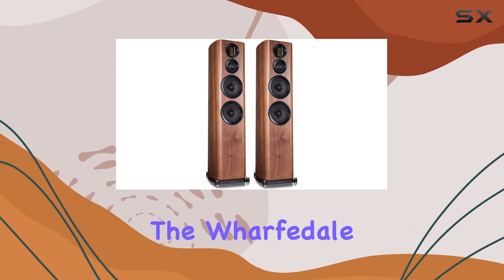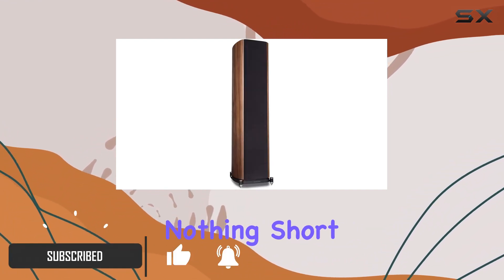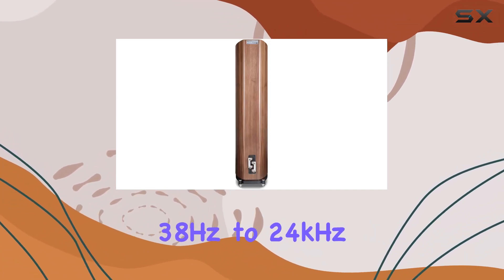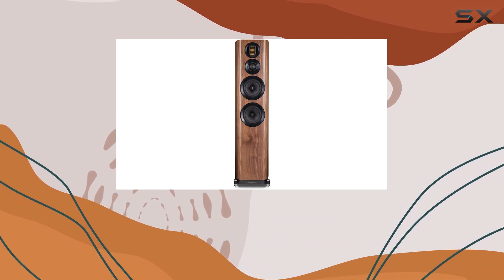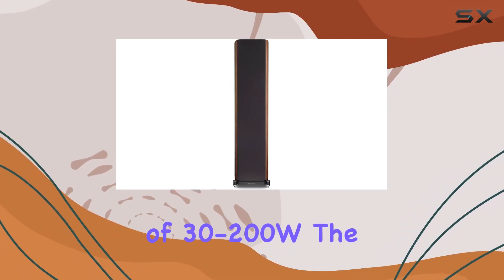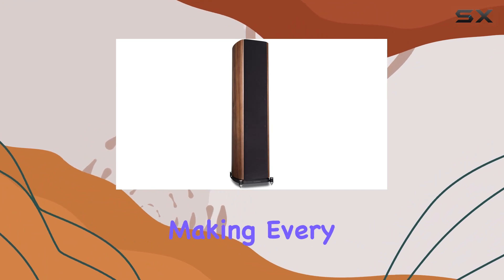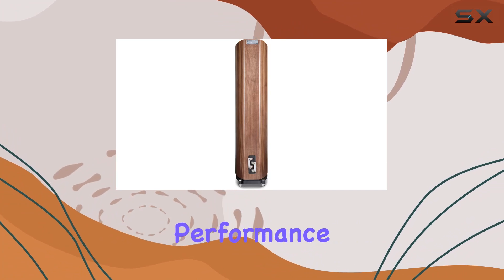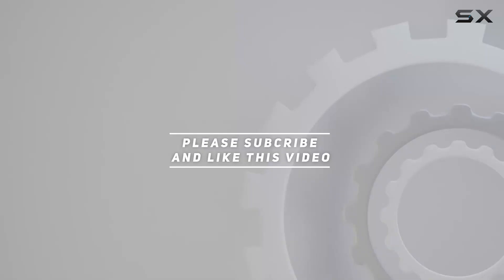Wharfedale EVO 4.4 Speaker Review: Unveiling the Powerhouse in Walnut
0:00 Intro
0:06 Review

Things that we mentioned in this video:
Wharfedale - EVO 4.4 : B07YF968T6